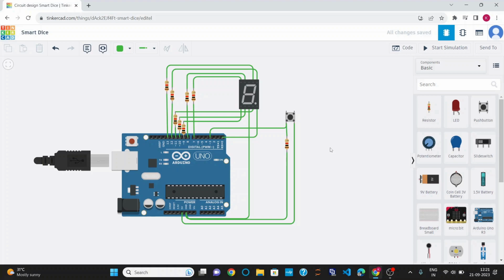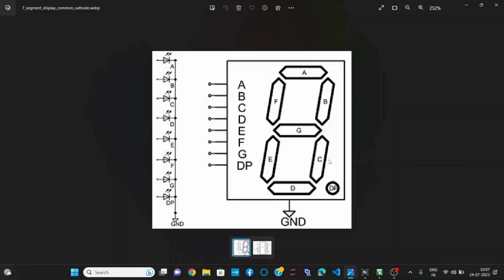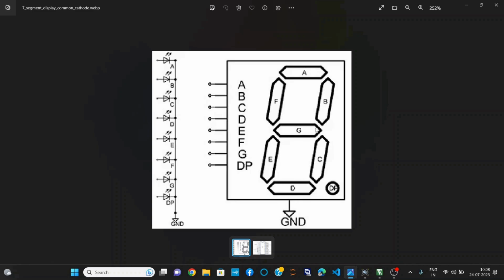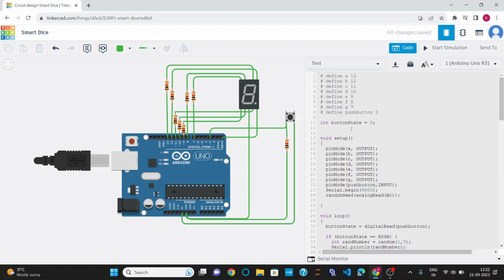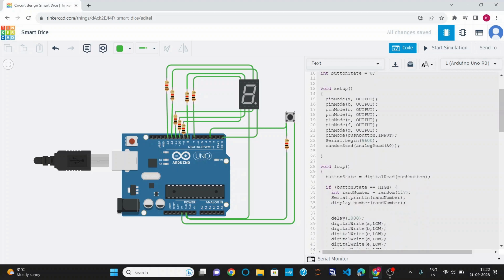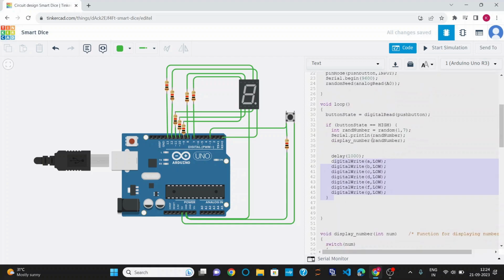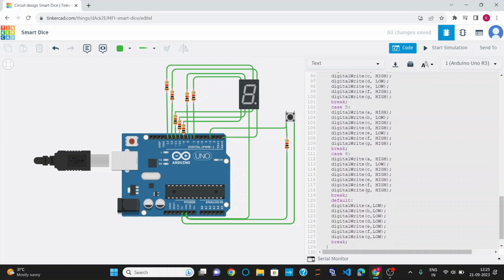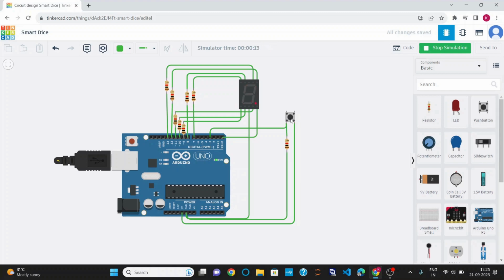SMART DICE Project Prototype using TinkerCAD || Arduino Smart Dice Project